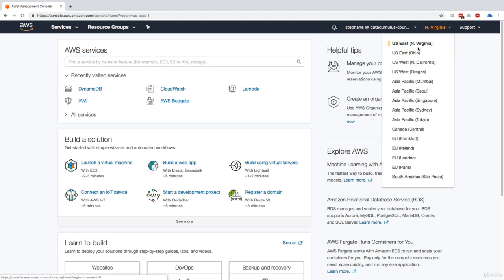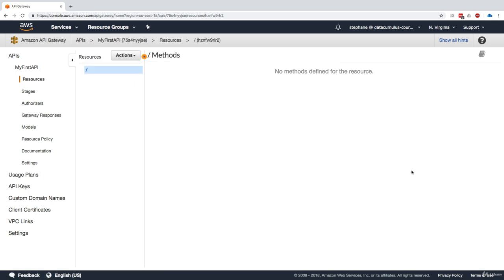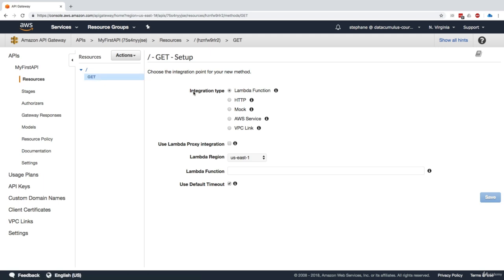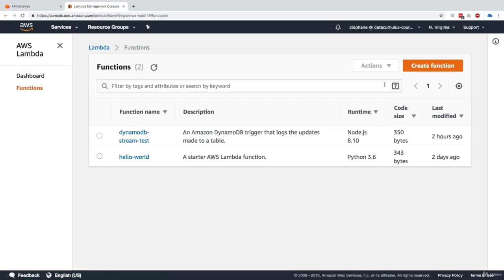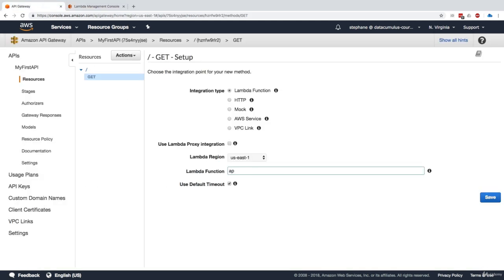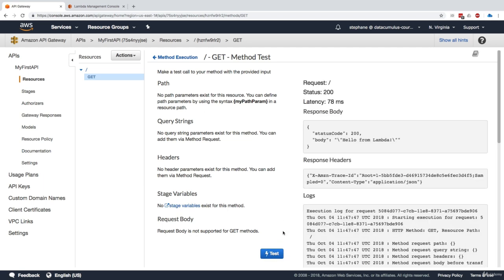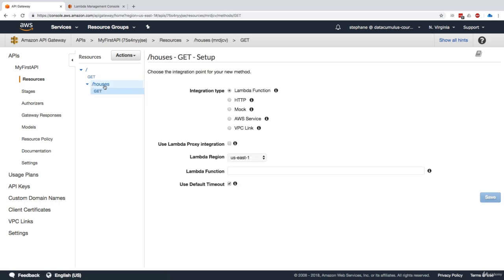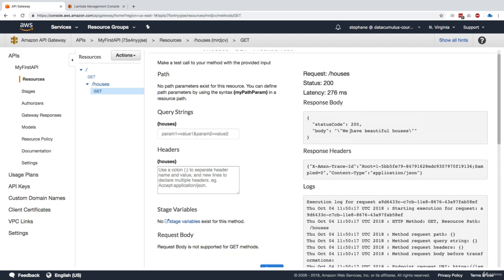15. 3 API Gateway Basics Hands On